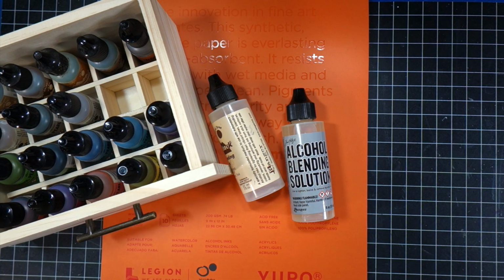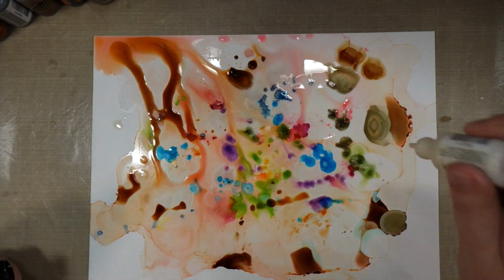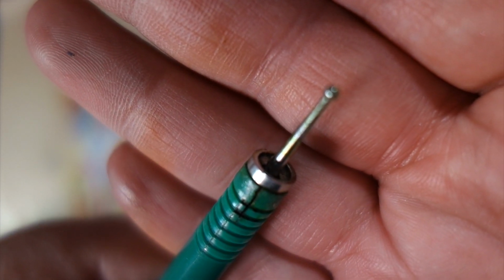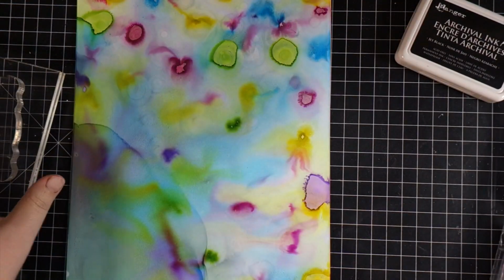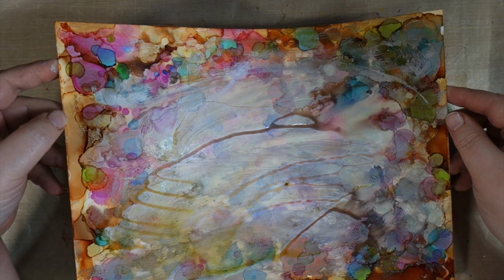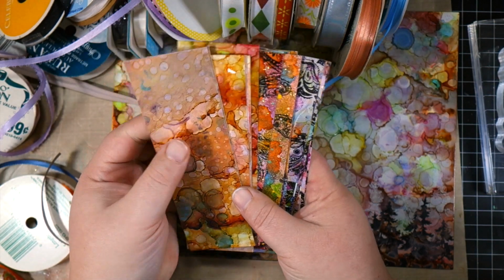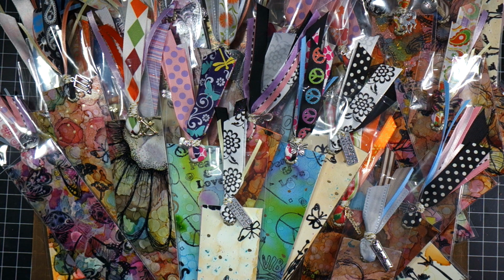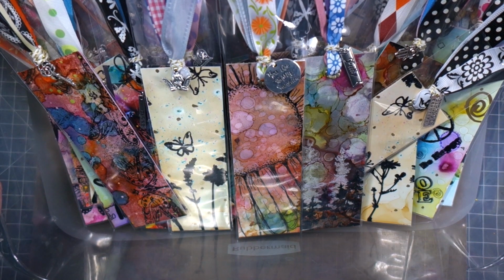How to Make Alcohol Ink Bookmarks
I have never worked with alcohol inks before so working with the Tim Holtz Pearlescent Alcohol inks has been a really fun experience.  After working with the alcohol inks I thought they would make amazing bookmarks. The alcohol ink bookmarks I created are beautiful and I have had a great time learning a new technique with a new medium.  Alcohol ink bookmarks will make a great product for my upcoming craft fairs so I'm excited to see how people like them.

2" x 8" Polypropylene Flat Bag, 2 mil (100 Pieces) [FP228] SKU: FP228 found at clear bags.com
Ranger Alcohol Ink Pearls Bundle 34061 3-Piece Microperm Blister Card Ultra-Fine Point Pen Set, Black Ranger Alcohol Ink Blending Pen & Solution Set
Ranger 1/2 Ounce Adirondack Alcohol Ink Singles, Latte
Ranger 1/2 Ounce Adirondack Alcohol Ink Singles, Ginger
Adirondack Metallic Earthtones Alcohol Ink .5oz-Copper Metallic Mixative
Ranger 1/2 Ounce Adirondack Alcohol Ink Singles, Pearl Mixative
Ranger 1/2 Ounce Adirondack Alcohol Ink Singles, Silver Metallic Mixative

Ranger 1/2 Ounce Adirondack Alcohol Ink Singles, Caramel
Ranger TDA47414 Tim Holtz Distress Sprayer, 2 oz

VEVOR Non Stick 15" x 15" Craft MAT PTFE Nothing Sticks (15 x 15Inch)
Scor-Tape Bundle 1 each of 1/8', 1/4', 1/2', by 27 Yards (201, 202, 203) Double Sided Adhesive
Scor-Pal Scor Tape, 1-Inch by 27-Yard

Fiskars 9 Inch SureCut Paper Trimmer Acid Free Advanced Tape Glider, Pink Applicator with 2 Rolls of 1/4-Inch Tape (085) -
Scotch ATG Advanced Tape Glider Refill Rolls-
Sizzix Mini 662105 Accessory Stamper's Secret Weapon
We R Memory Keepers Crop-A-Dile Eyelet and Snap Punch, Blue Handle.

30pcs Inspiration Words Charms
Wholesale Bulk Lots Jewelry Making Silver Charms
50 Pack Butterfly Mixed Wooden Buttons

Westcott Paper Trimmer With Titanium Bonded Cut And Score Blades, 12" -

Milwaukee Heat Gun Model 1220 Two Speed Heat -

CrafTreat Teflon Bone Folder